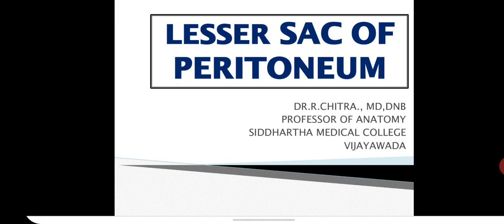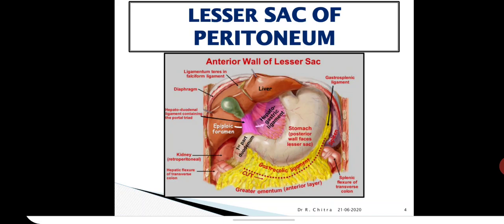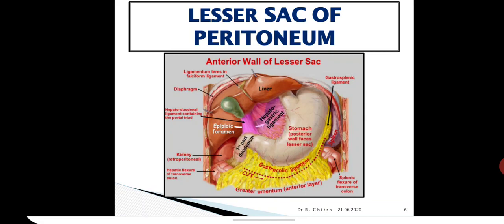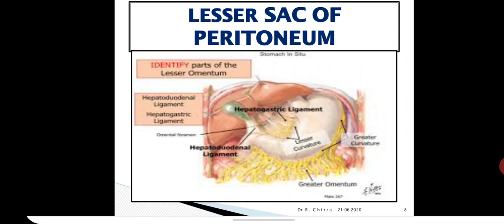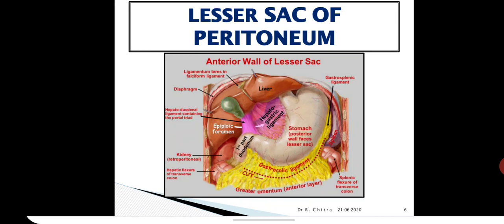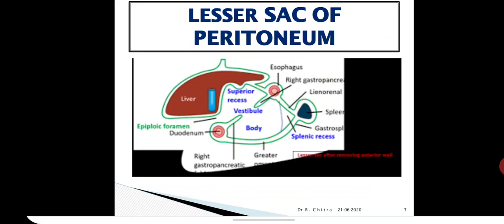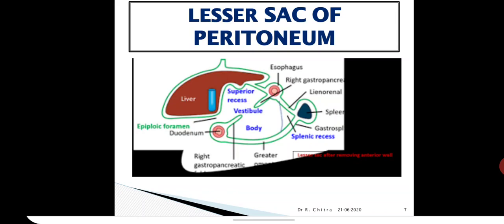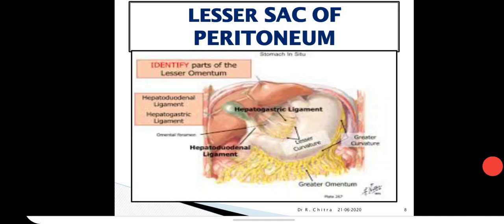LESSER SAC OF PERITONEUM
This video describes the situation, boundaries and interior of the lesser sac of peritoneum